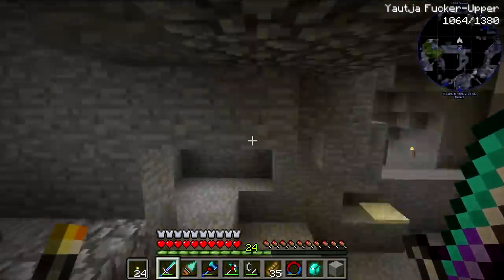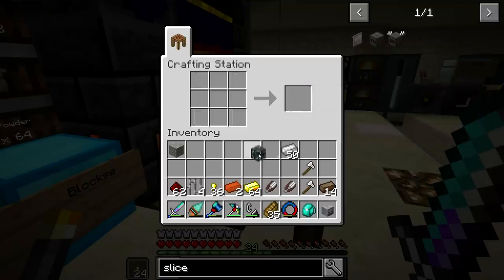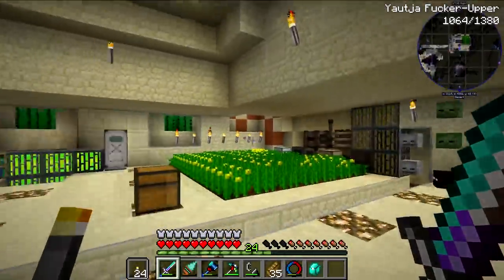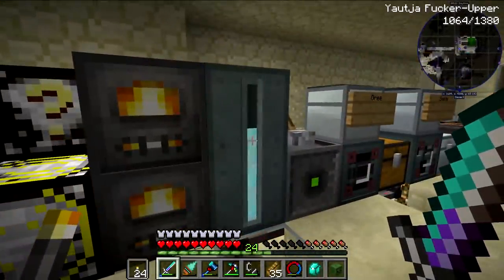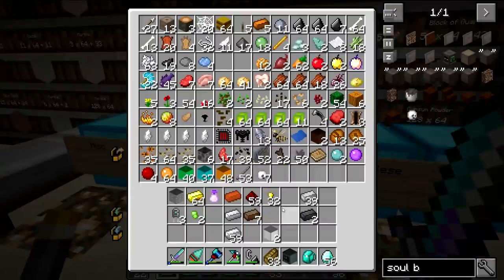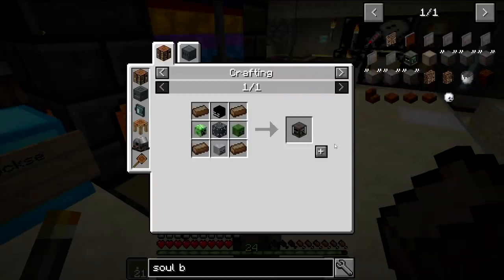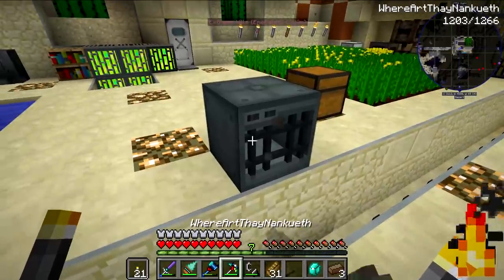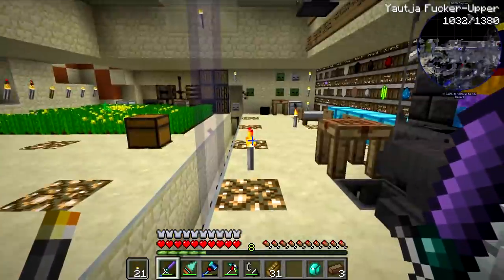Let’s play Minecraft AVP [S4E9] Enderman Spawner with Ender IO